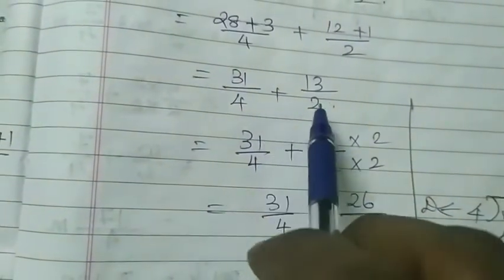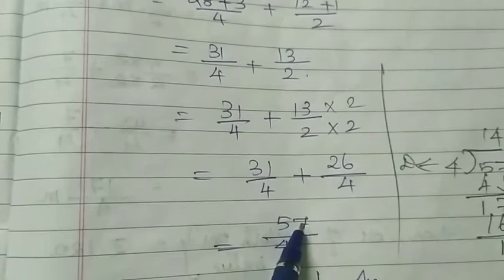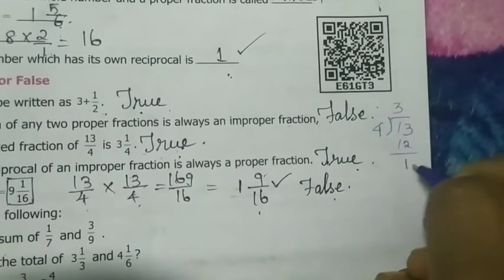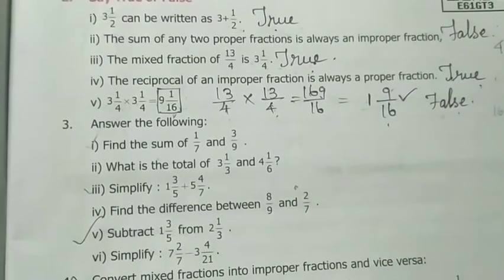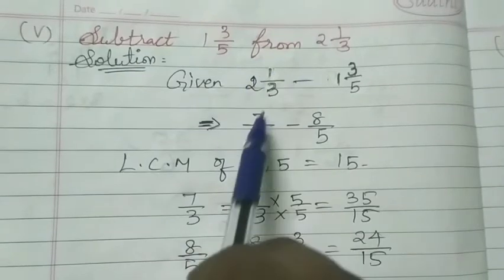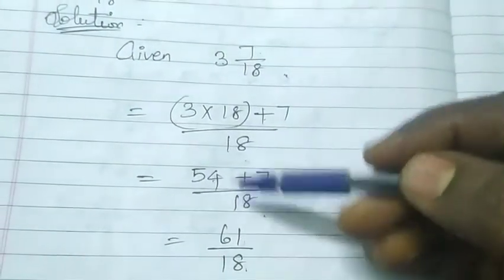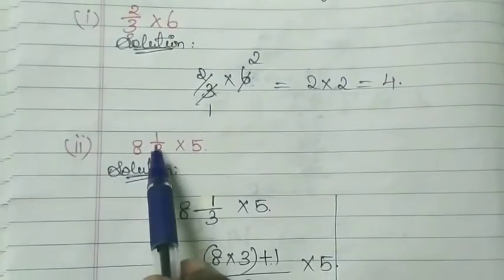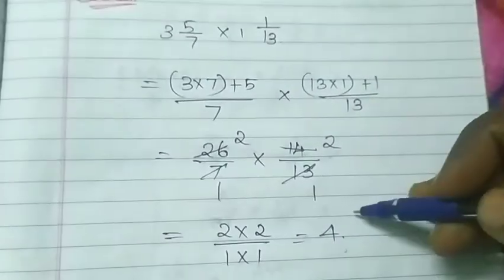6th Maths | Chapter 3 | Exercise 1.1 | Term 3